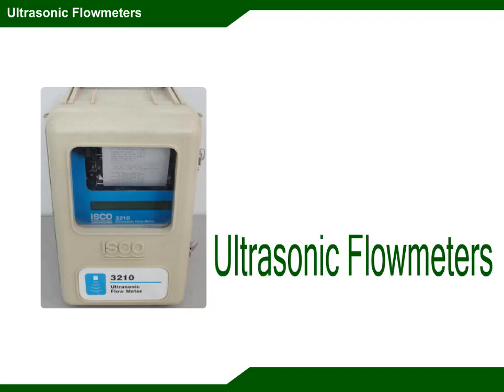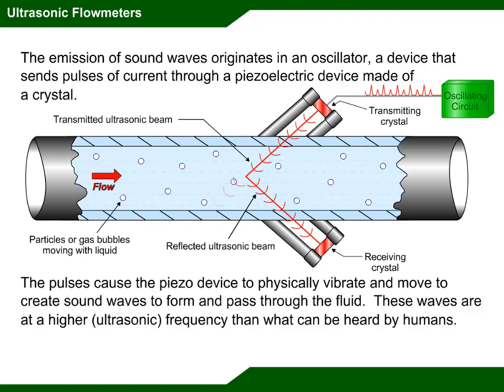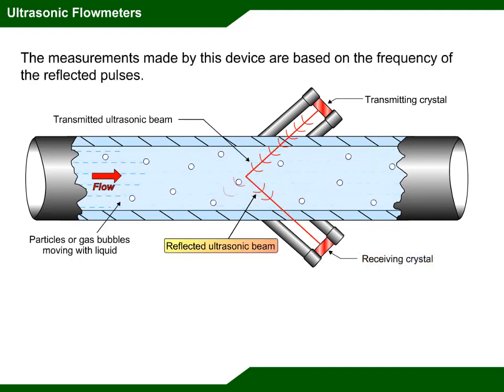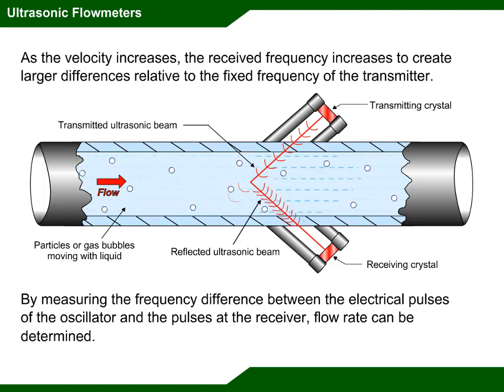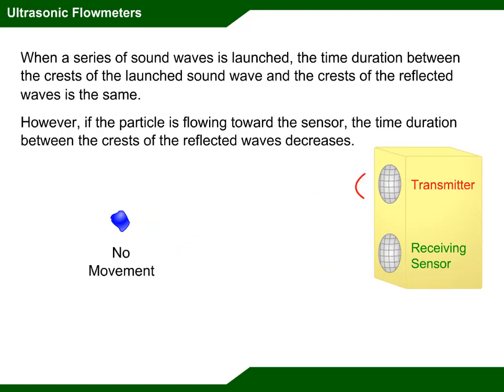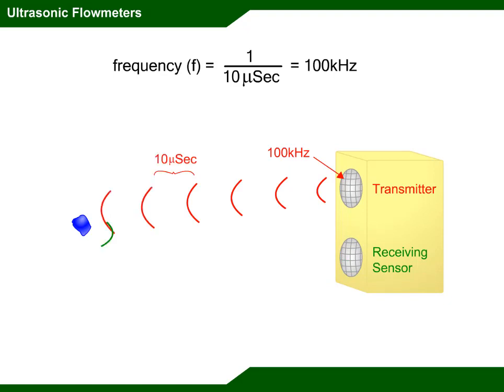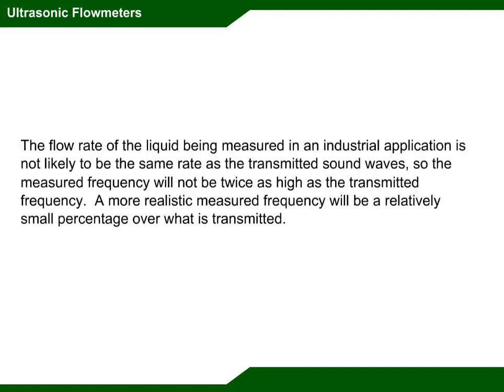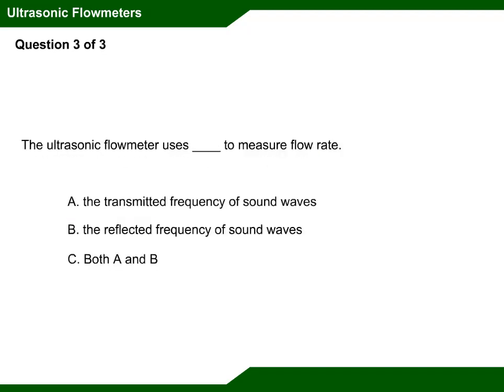Ultrasonic Flowmeters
In this screencast, learners examine how an ultrasonic flowmeter measures the flow of liquids through a pipe using ultrasonic sound waves.  A short quiz completes the activity.